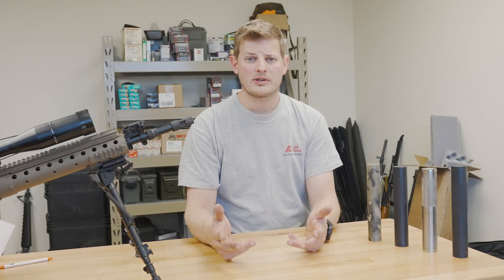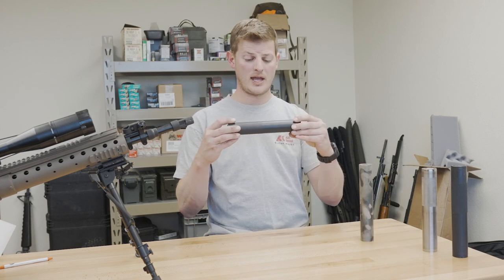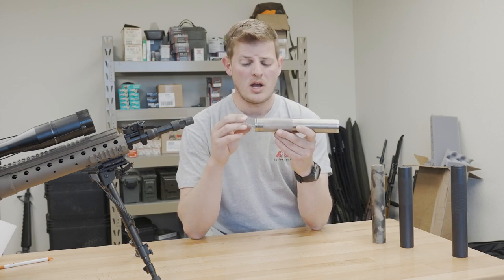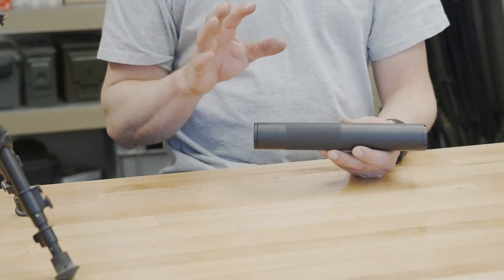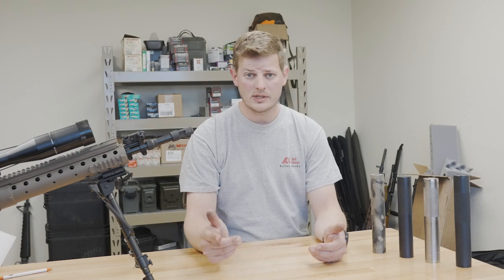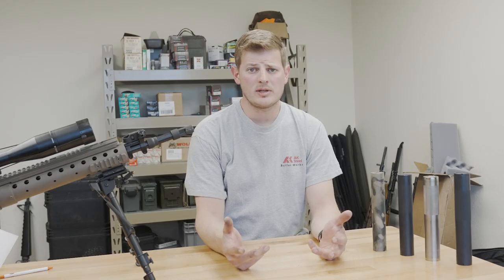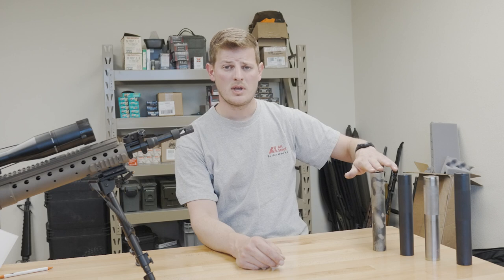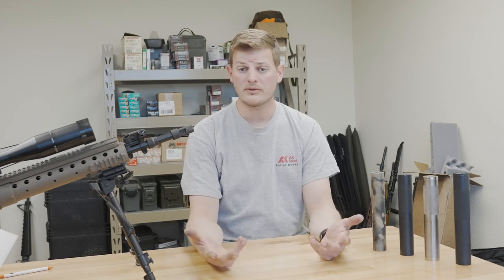Ops Inc 12th model style Suppressor Comparison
With the several suppressors and solvent traps coming to market that are a likeness of the original Ops Inc 12th Model, we decided to do a brief comparison of the current market offerings.

Quick Run down on specs:

Bore Size

1. 12th Model - 0.265"
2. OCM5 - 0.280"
3. JR Machine - 0.285"
4. AEM5 (overbored for 6mm) - 0.286"

Weight

1. JR Machine - 15.8 oz
2. OCM5 - 16.8 oz
3. AEM5 - 20.9 oz
4. 12th Model (20k+ rds through it) - 24.1 oz

Number of Turns

1. 12th / AEM5 - 7
2. OCM5 - 9
3. JR Machine - 16

Length

1. 12th / AEM5 / OCM5 - 9 inches
2. JR Machine - 9.25"